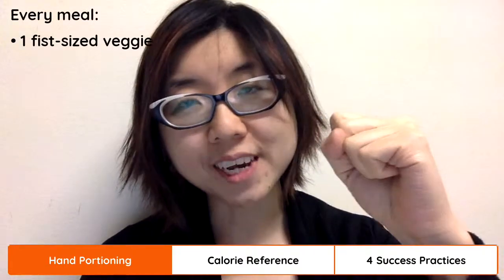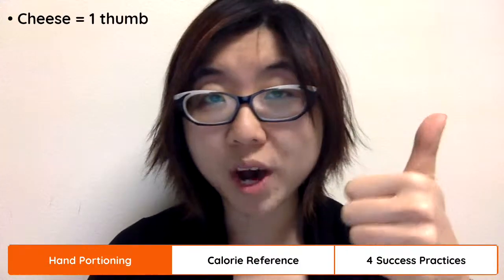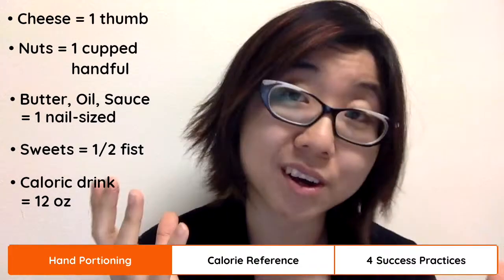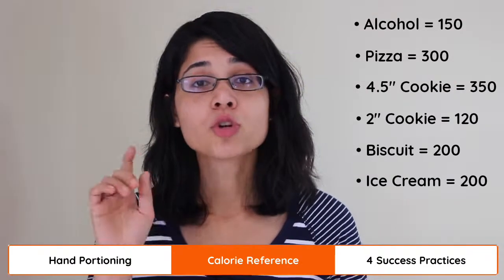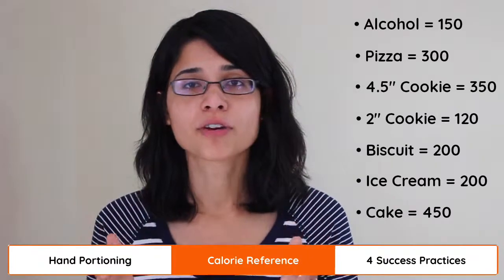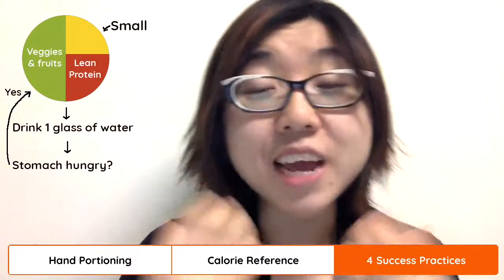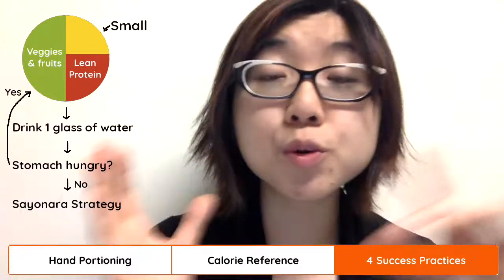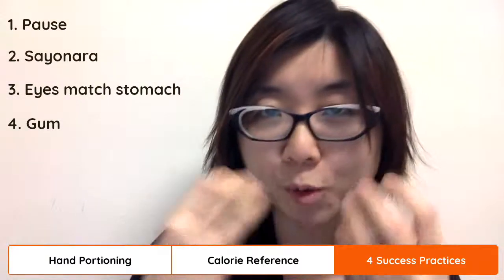How To Portion Control My Meals for Weight Loss » Without Feeling Dissatisfied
What's up, VivaFam? In this video, we go through the weight loss recommendations dietitians give on how to portion control meals, a calorie reference guide for meals where hand portioning doesn't work, and finally, the habits to practice to increase likelihood of portion controlling your meals for weight loss.

🎁 FREE WORKSHOP: Discover How 100+ People (Just Like You) Have Lost Weight For Life While Gaining Unstoppable Confidence, Mastery and Control

🔔 BADASS BODY BOSS Program, now open for enrollment! Schedule a FREE consult to see if we're a good fit! (Spots are limited)

We look at:
• 0:26 - What dietitians recommend?
• 1:48 - Calorie reference guide for foods where hand portioning doesn't work
• 2:35 - 4 practices to increase likelihood of practicing hand portioning

▬▬▬ FREE STUFF ▬▬▬

🎁 [WORKSHOP] Discover How 100+ People (Just Like You) Have Lost Weight For Life While Gaining Unstoppable Confidence, Mastery and Control

▬▬▬ COACHING & COURSE ▬▬▬